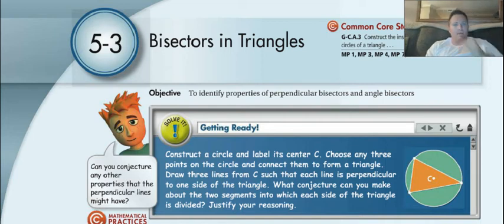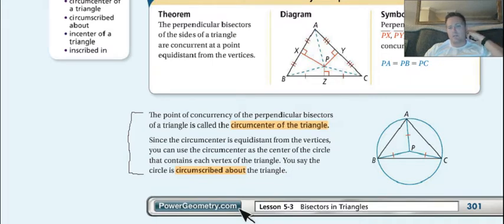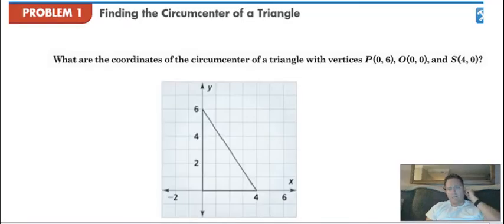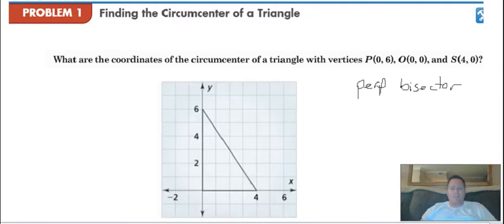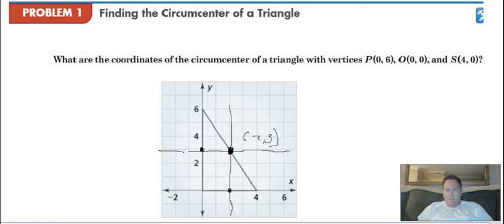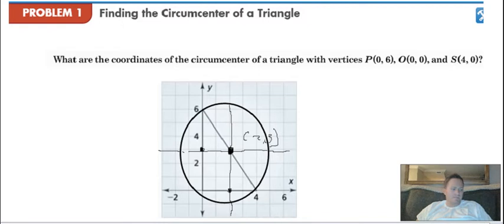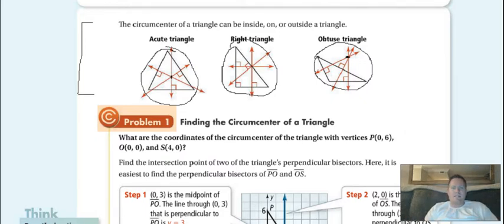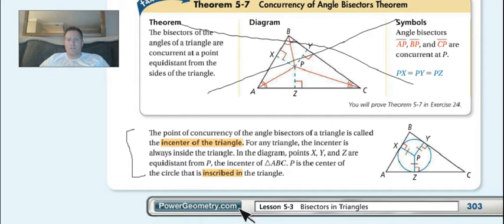5.3 Geo Video